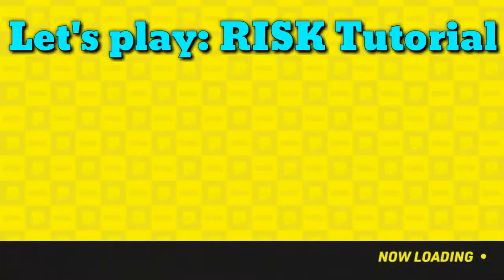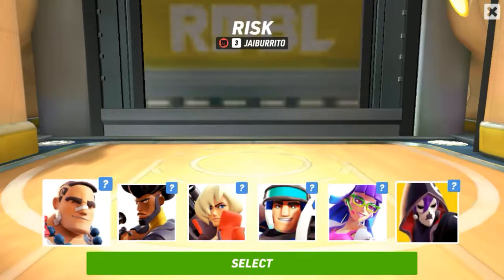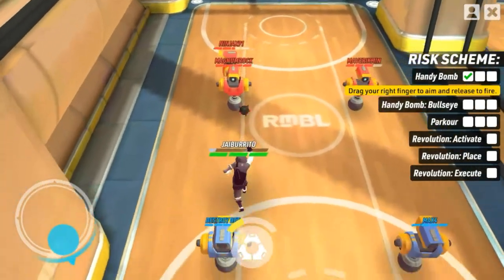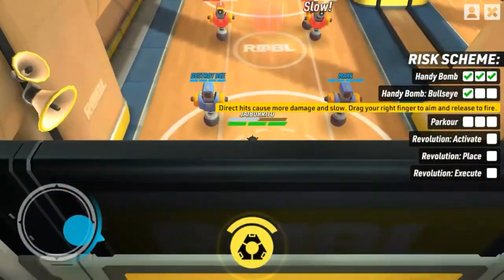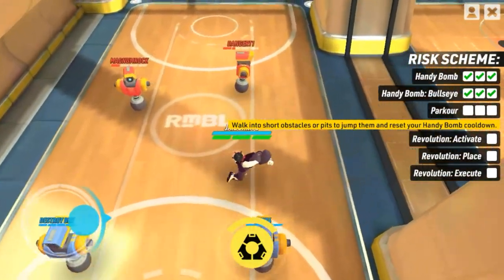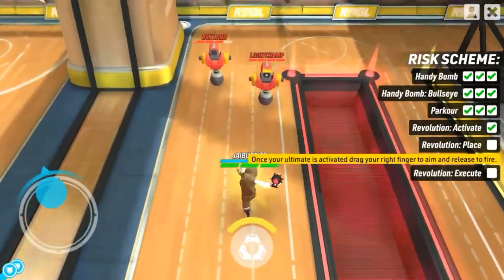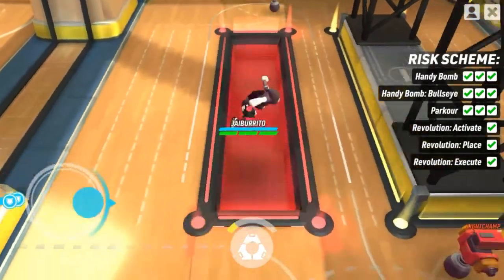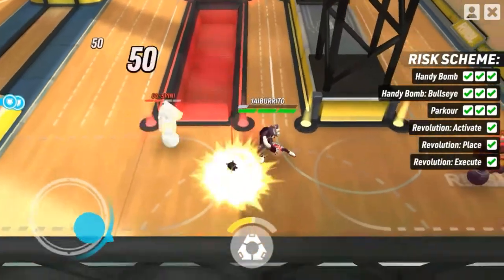Rumble League - Let's Play! Tutorial for RISK | Android Gameplay | First Look! (Unreleased)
Hi guys! :) I found a new game & it is very addictive! It's name is Rumble League! But this game is still unreleased so it is not yet available to some other country.

Let's Play! Tutorial for Risk

ABOUT THE GAME:

LET'S RUMBLE!
Rumble League is a thrilling new team-based shooter you can play with friends or anyone else all around the world. Every match is an intense multiplayer showdown, pitting a diverse cast of Superstars against each other in an epic, globe-spanning tournament

FEATURES
• Real-time 5v5 battles against friends and players from all over the world
• Simple objectives - popular game modes such as Payload (more coming soon!)
• Instant Matchmaking - no queue times whatsoever
• Unlock new Superstars - each with a signature attack and an Ultimate power!
• Upgrade your favorite Superstars to unlock new Perks and Ultimate abilities
• Training Mode - enter a stress-free training room to master and hone your skills
• Customize your Superstars with unlockable skins